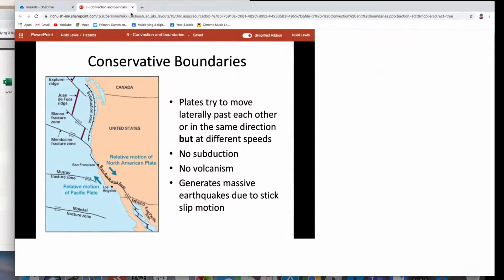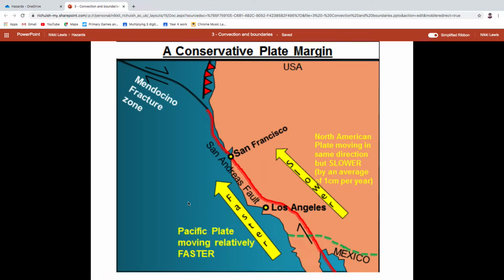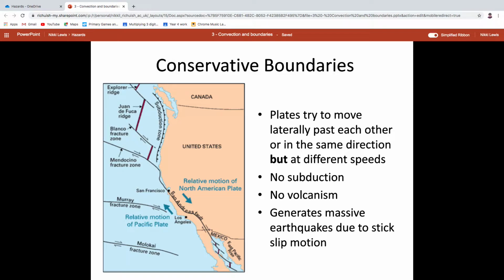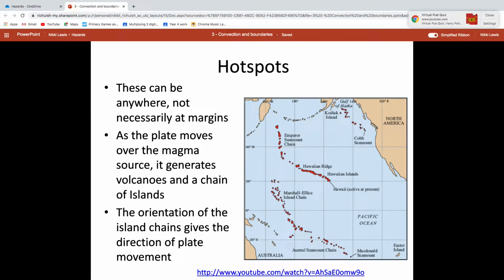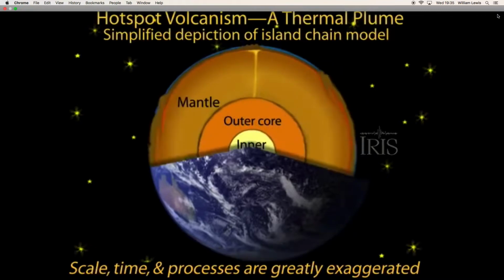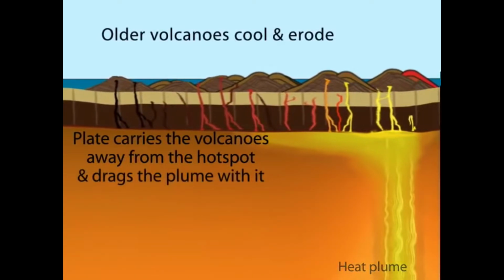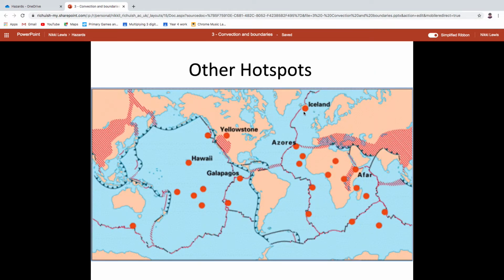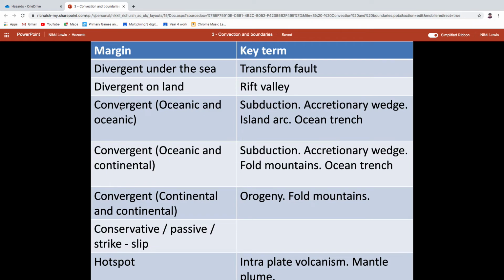Conservative margins and hotspots